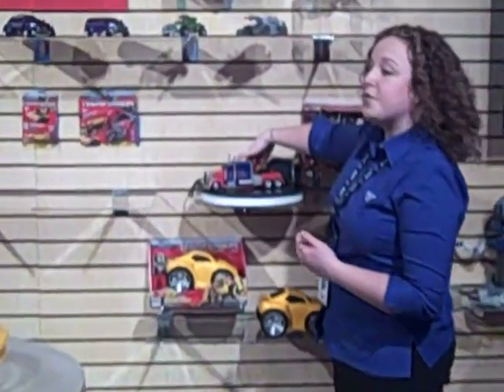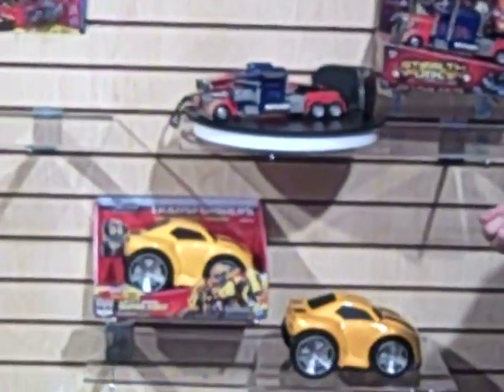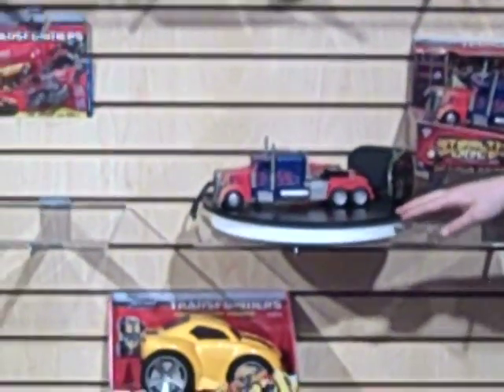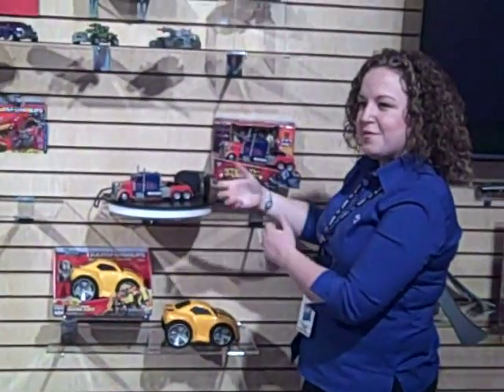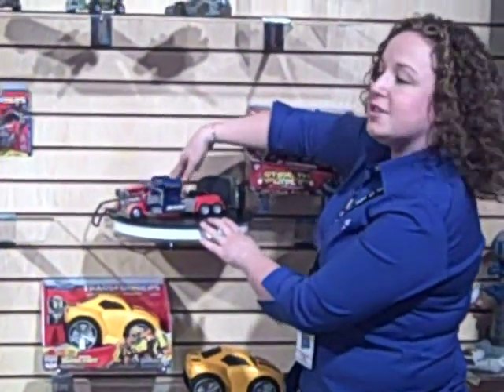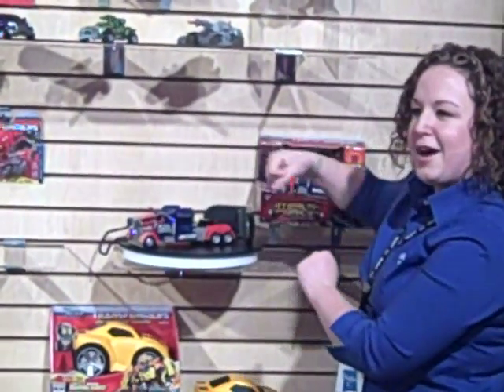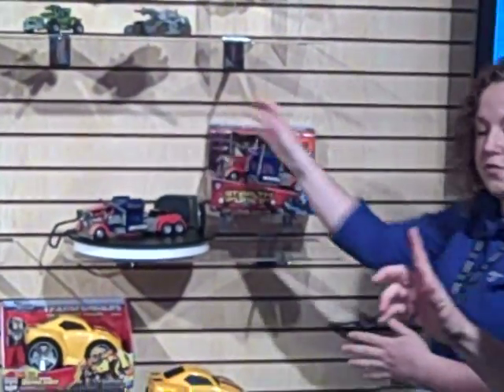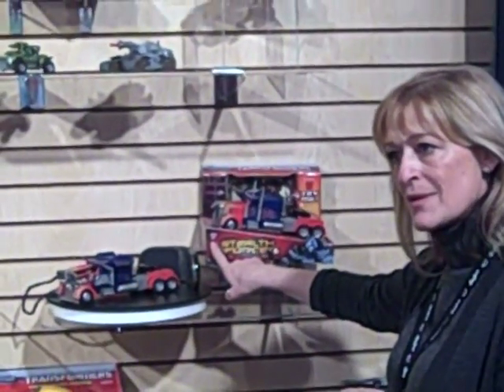2010 Hasbro ACTION FLEET TRANSFORMERS STEALTH FORCE OPTIMUS PRIME Car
Featuring electronic lights and sounds, motorized conversions and firing projectiles, kids can bring to life the epic TRANSFORMERS battle with this new vehicle from the ACTION FLEET TRANSFORMERS line.  For covert combat, watch as select parts of this OPTIMUS PRIME semi-truck vehicle convert with the touch of a button to reveal stealth mode weaponry hidden inside to battle the evil DECEPTICONS like no other vehicle available.

(Ages 4 & Up; Approximate Retail Price: $24.99; Available: Fall 2010)